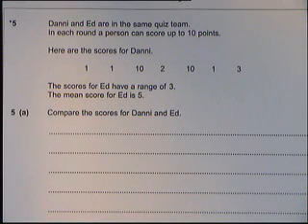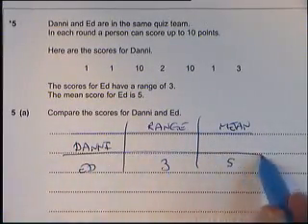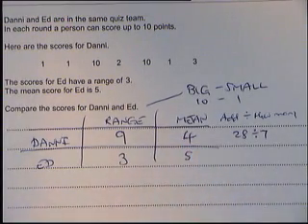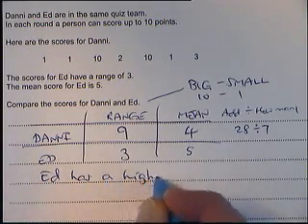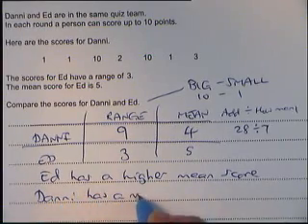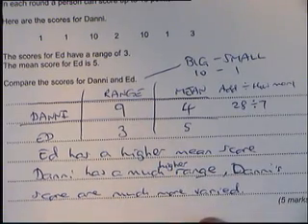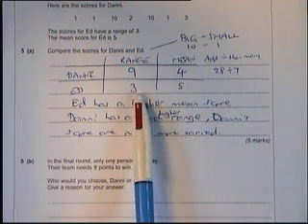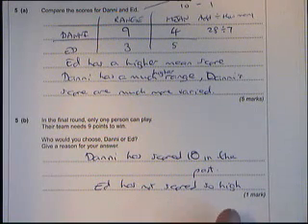Q5 Unit1 Foundation June2011 AQA Maths GCSE.wmv